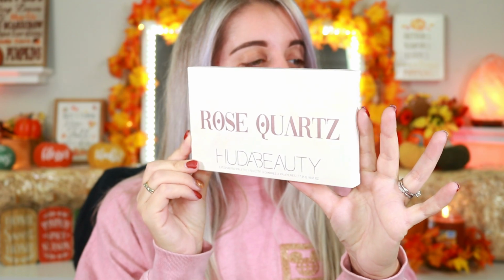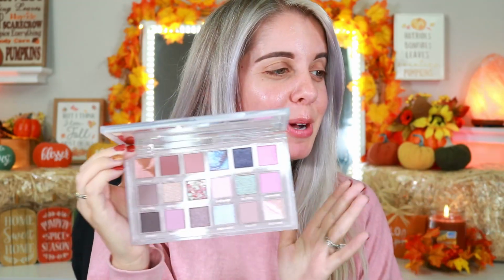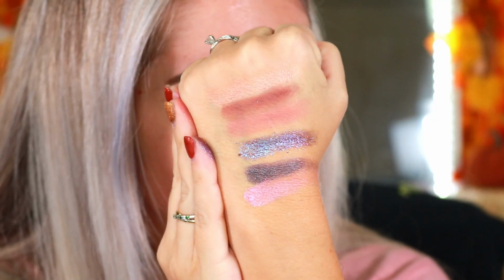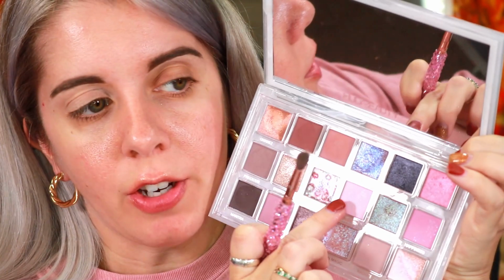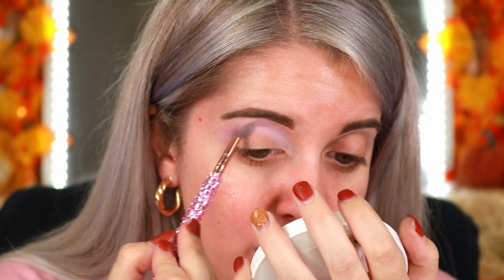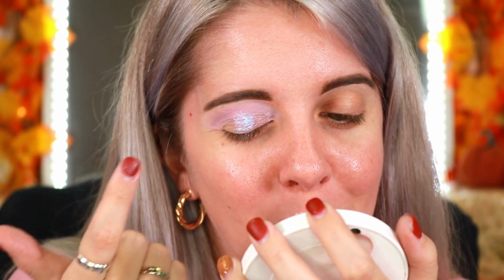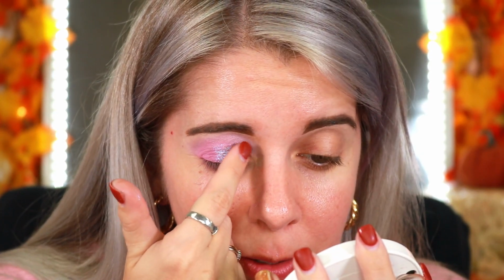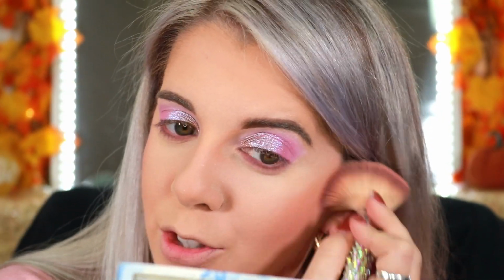WOW! || NEW HUDA BEAUTY ROSE QUARTZ PALETTE || ACTUALLY WORTH $67?! || NO BULLSH*T HONEST REVIEW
Hey guys!
In today's video I try out the new Huda Beauty Rose Quartz Palette. This is my first time reviewing a Huda Beauty Product on my channel and it won't be the last. let's just say I was impressed!

Chapters:
0:00-Intro
3:04-Rose Quartz Palette Information
7:47-Rose Quartz Palette Swatches
9:13-Rose Quartz Eye Tutorial
18:43- Final Thoughts/Bloopers

Allie Dawson
52 Riley Road # 356